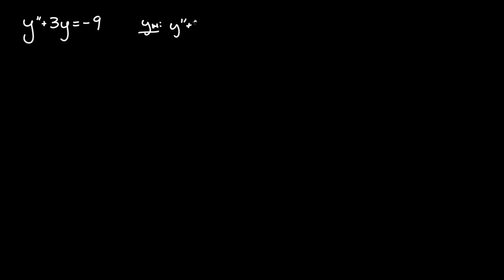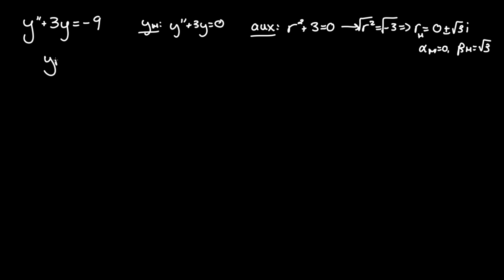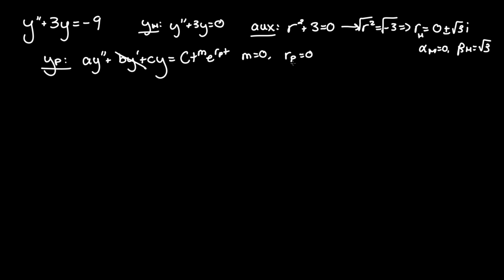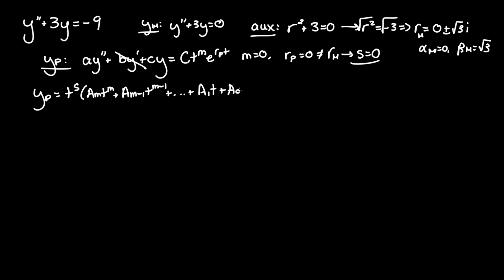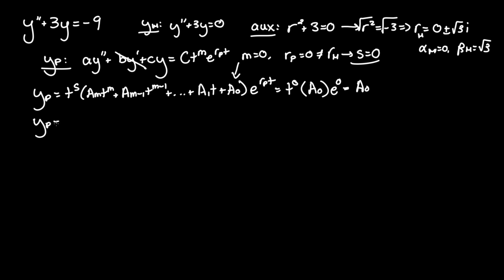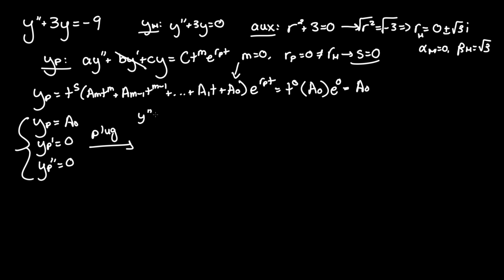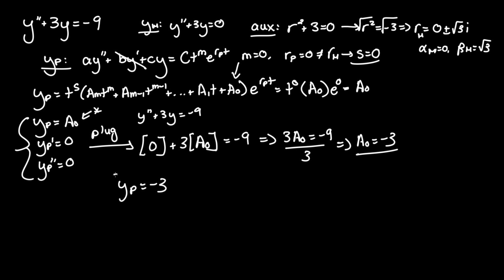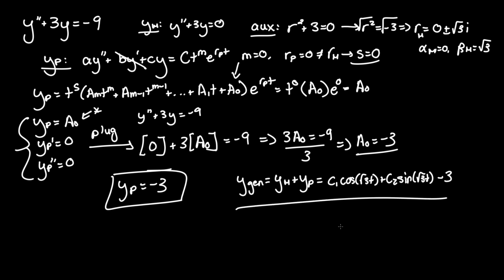y'' + 3y = -9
Determine the particular solution to the given differential equation y'' + 3y = -9. In other words, find the particular solution to the given non-homogenous differential equation using method of undetermined coefficients with characteristic/auxiliary equations and roots.

Hey everyone, I hope you learned and understood the Differential Equations problem (Solving Non-Homogenous Differential Equations with Method of Undetermined Coefficients) a little better. Thanks!

This video is part of a comprehensive walkthrough of the most common problems you will run into during Differential Equations. I hope you find this playlist helpful!